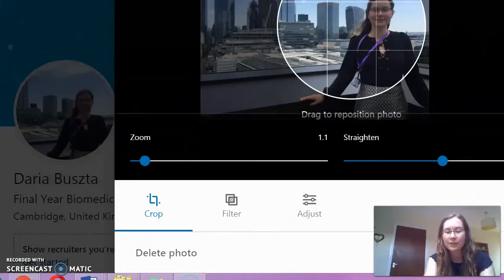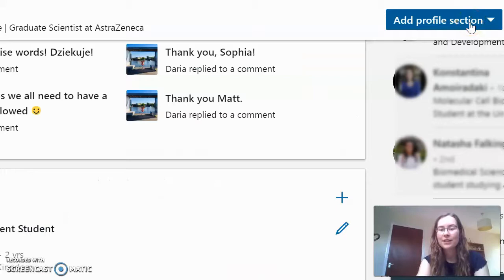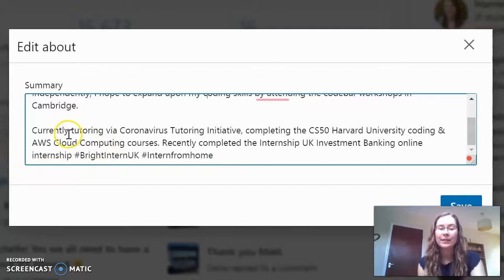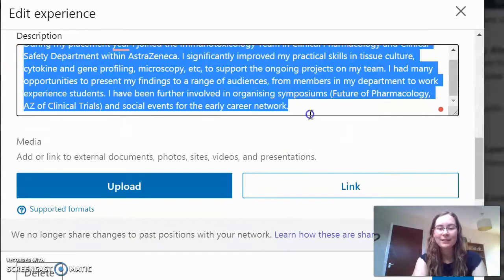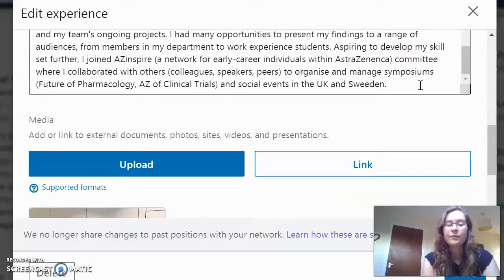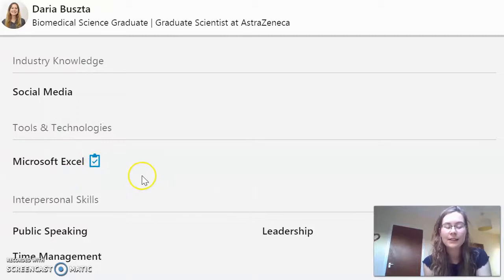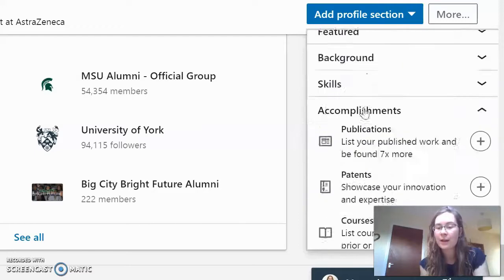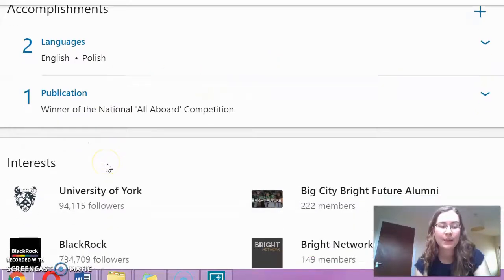Improving Linkedin profile STEP by STEP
Hi there,

This is the second part of the series on getting your Linkedin profile up to scratch. In this video, I work on my own profile and talk you through the changes.